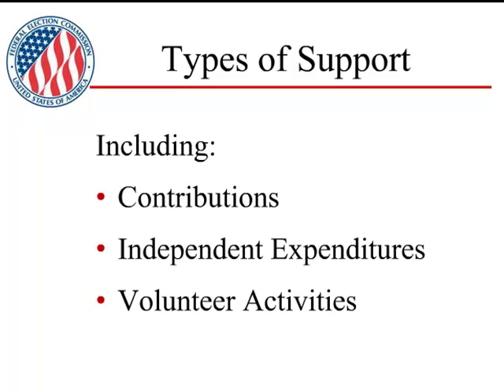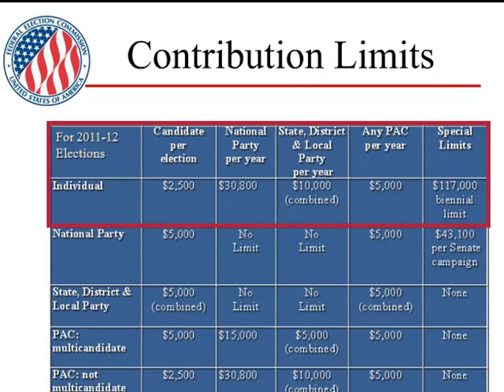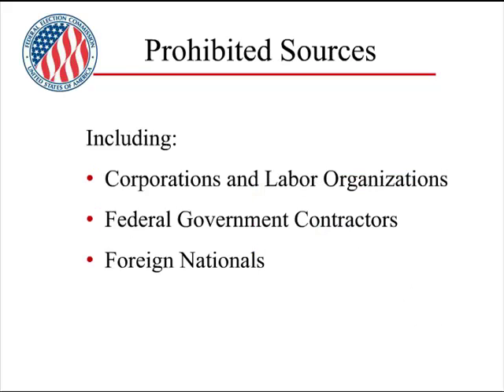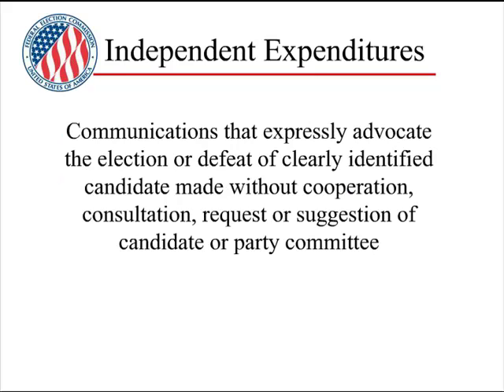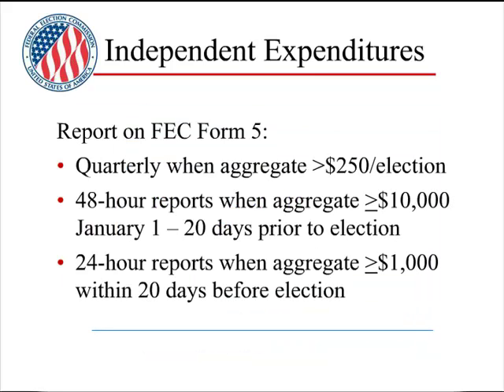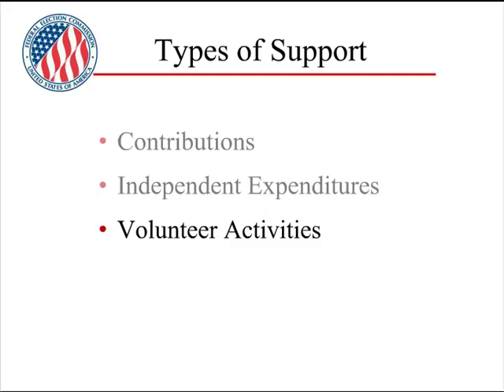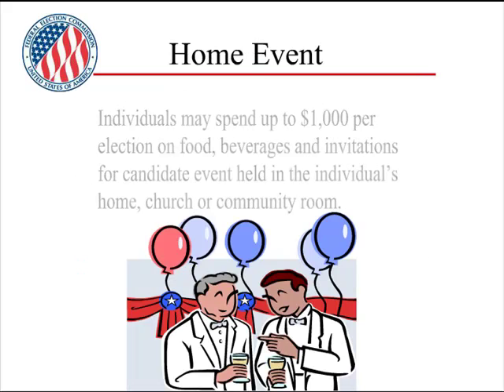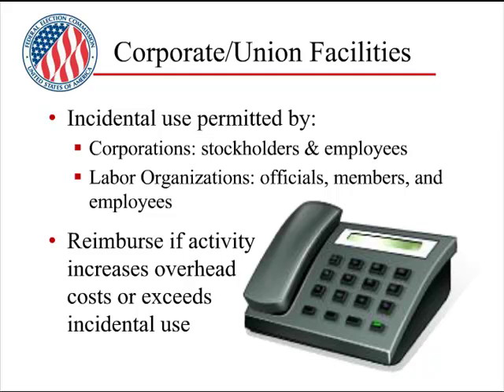2012 Citizens Guide to Supporting Federal Candidates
An updated version of this presentation is available at